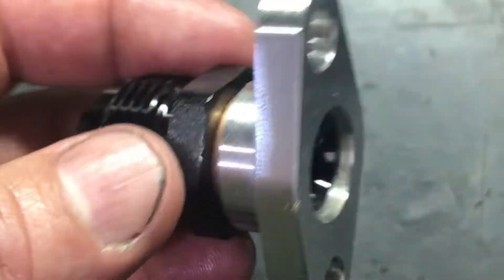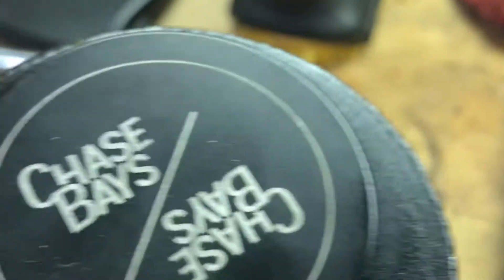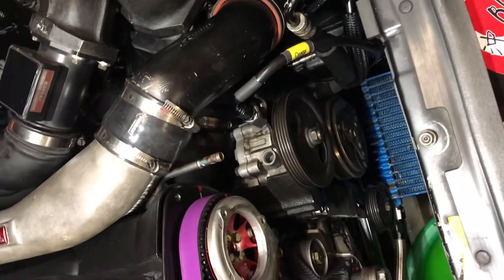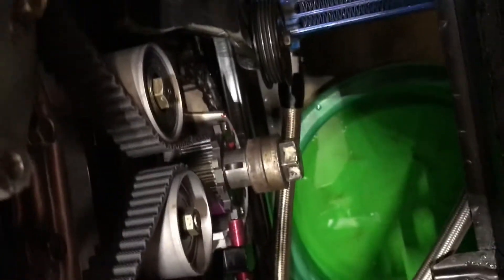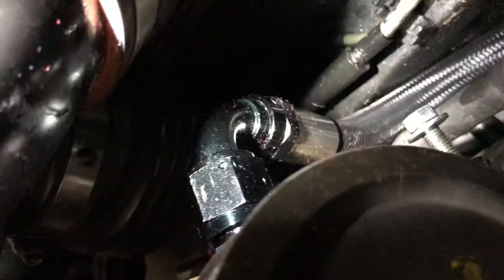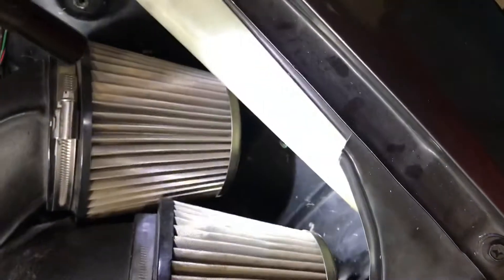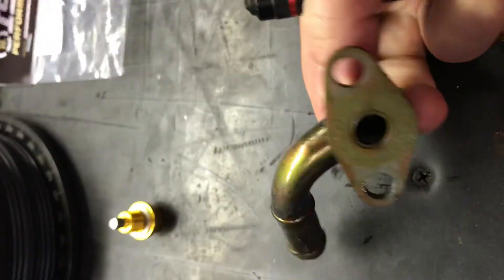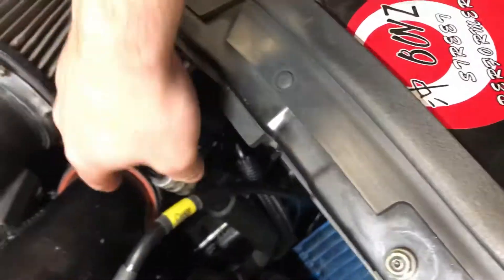Two six Engineering and Chase bays power steering kit on the R32 GTR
I made this video to help out my buddy who has a similar setup as me it was directed to him but others can see how it mounts, or how I installed it all in my R32 skyline GTR.  The AN adapter is from two six engineering.  If you want to buy. It was like $50 but worth it to fix the leaking barb connection on the pump and it looks professional.  Pardon my french in the video.  setup is:
Hicas Deleted
Chase bays power steering kit
R33 GTR power steering pump and bracket
R32 GTR pulley to match Crank pulley
Two Six Engineering AN adapter with 10AN male fitting